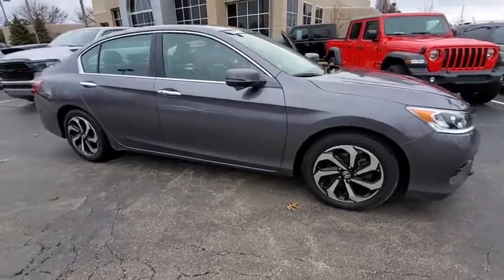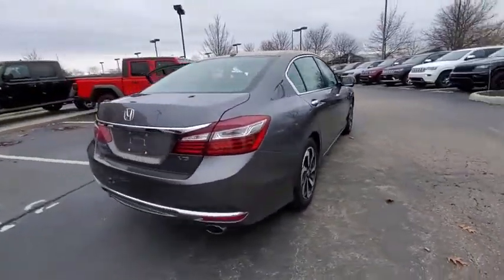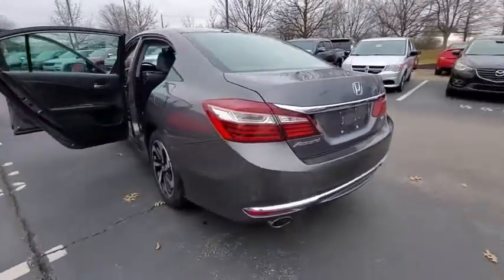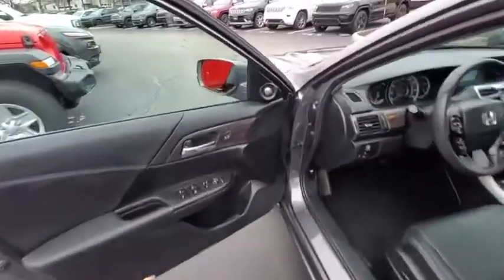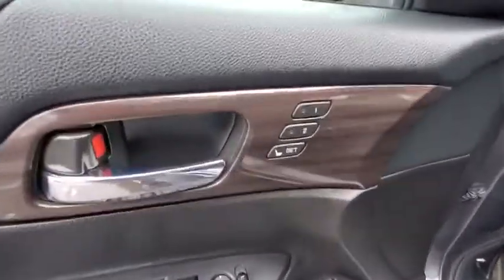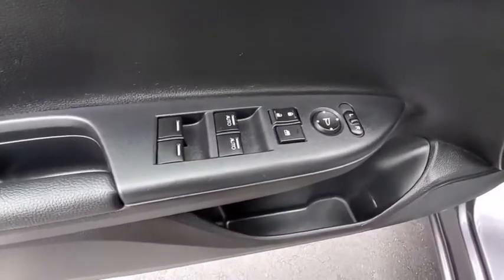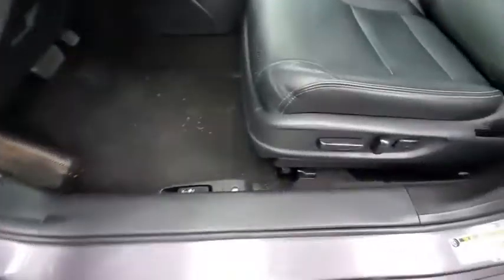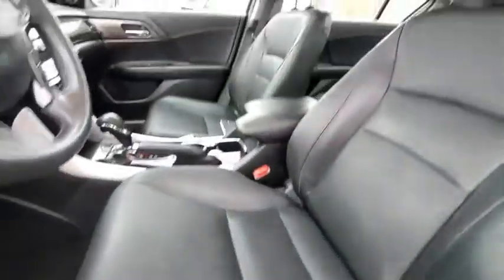2017 Honda Accord available in Dublin, Columbus, Delaware, OH HA032767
Used 2017 Honda Accord available in Dublin, Ohio at Crown CDJR Dublin. Servicing the Columbus, Delaware, Powell, Westerville, OH area.
2017 Honda Accord EX-L V6 - Stock#: HA032767 - VIN#: 1HGCR3F05HA032767

CARFAX One-Owner. Clean CARFAX. Priced below KBB Fair Purchase Price! Accord EX-L w/Navigation and Honda Sensing **CROWN CONFIDENCE PLAN USED CAR GUARANTEE Certified Silver Metallic Black w/Leather-Trimmed Seats. EX-L Certified. 21/33 City/Highway MPGCertification Program Details: **CROWN CONFIDENCE PLAN 100000 MILE/LIFETIME WARRANTYAwards:* 2017 IIHS Top Safety Pick+ (When equipped with Honda Sensing and specific headlights) * 2017 KBB.com Brand Image Awards * 2017 KBB.com 10 Most Awarded Brands2016 Kelley Blue Book Brand Image Awards are based on the Brand Watch(tm) study from Kelley Blue Book Market Intelligence. Award calculated among non-luxury shoppers. Kelley Blue Book is a registered trademark of Kelley Blue Book Co. Inc.